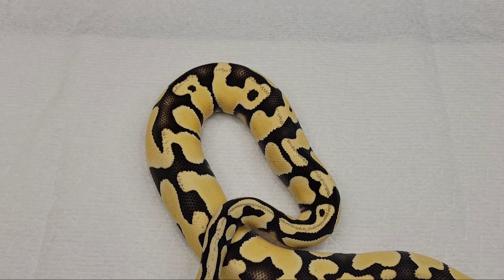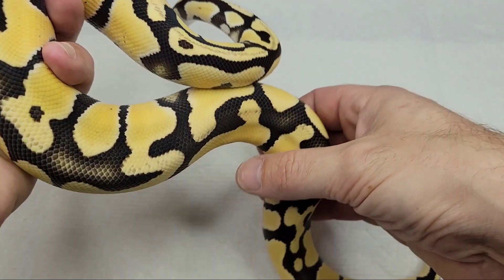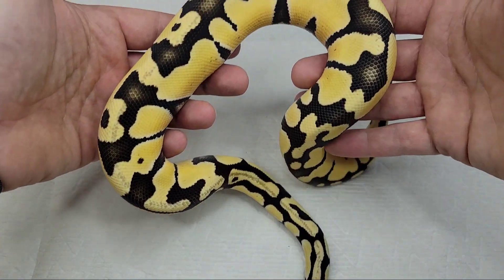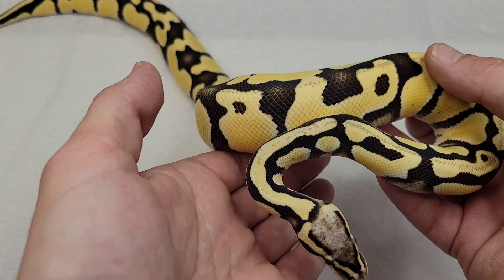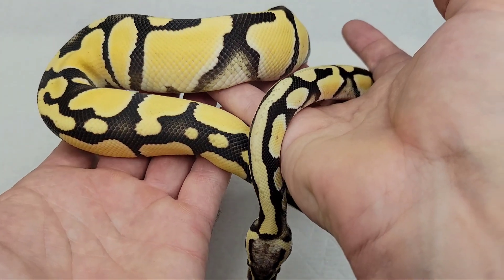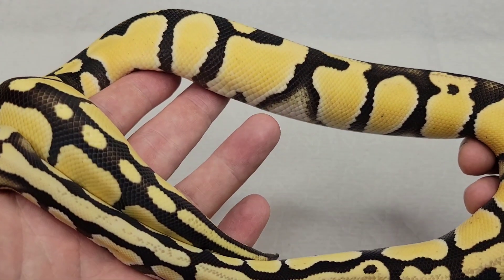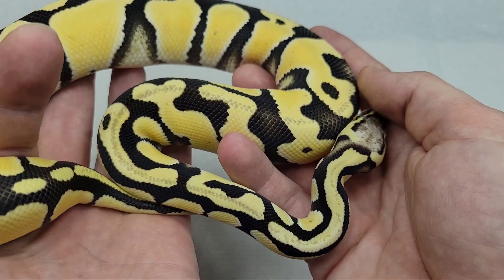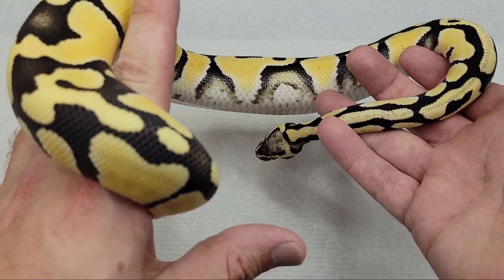Pastel Desert Ghost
Kobe is my 1.0 420 gram Pastel Desert Ghost 66% het Orange Ghost 50% Clown from Justin Kobylka reptiles
HE WAS LATER FOUND TO NOT BE ENCHI

. Justin is a great guy and some of the most amazing ball pythons in the world.. Be sure to check out his page and morph market.

Have a great day to all of you, and thank you for the support